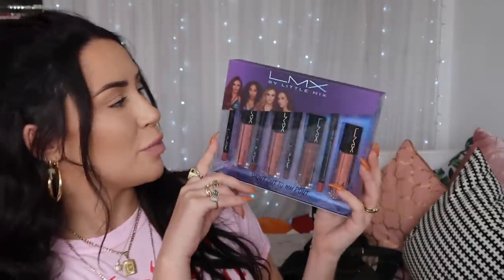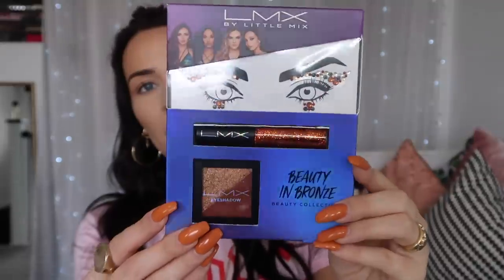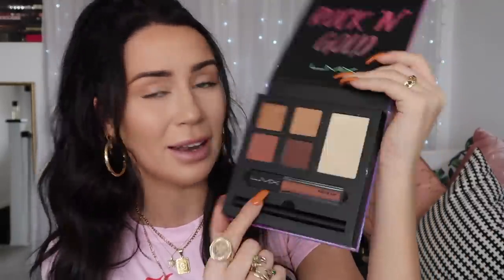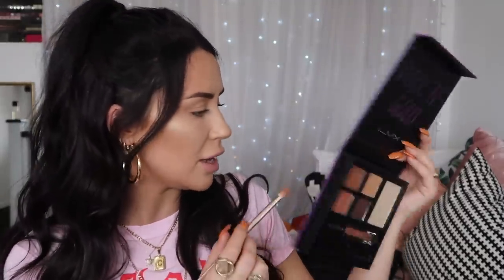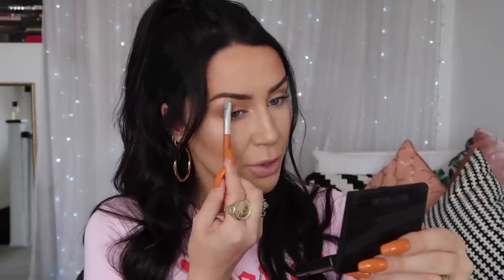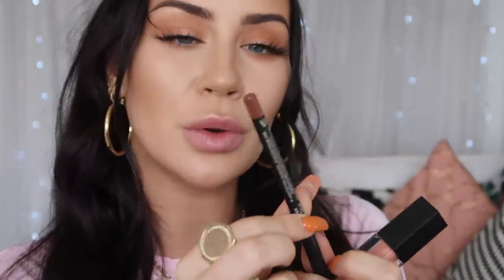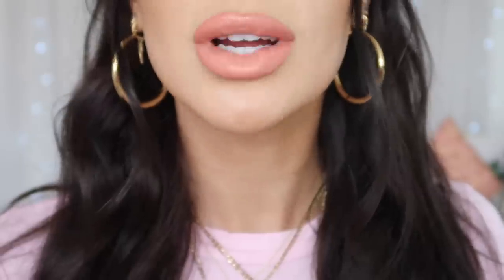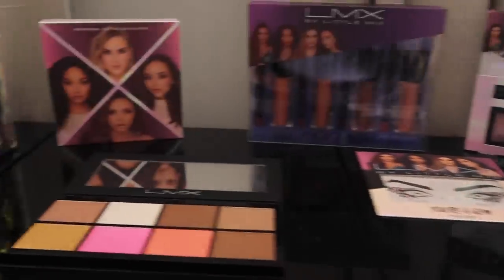I ASK LITTLE MIX THAT QUESTION 🙈 LMX Makeup tutorial and review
Guys can we believe what just happened ?! It was an honour meeting the girls whilst wearing their makeup !

To enter This weeks giveaway which is always a bundle of brand new makeup !!! The rules are:

2.Turn notifications on.

Winner announced on next upload in the description. OPEN WORLDWIDE.

MY MUSIC AND SPOTIFY!! -

WHAT CAMERA EQUIPMENT DO I USE:

My Vlogging camera
Soft focus Vlogging camera
Photography camera
Filming camera DSLR
Ring Light
Soft box lights
Go pro

HOW I MAKE MY FAIRY LIGHT CURTAINS:

Curtain fairy lights (I use warm white and cold white)
Hook for fairy lights
Sheer Curtains
Curtain Poles